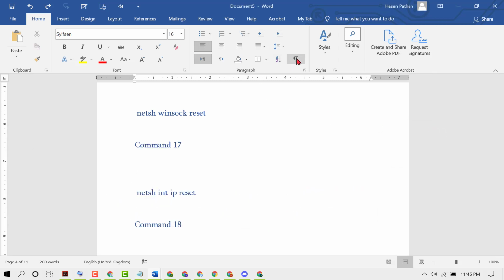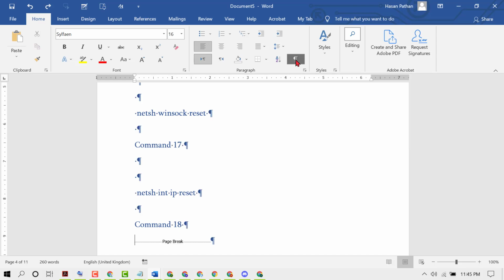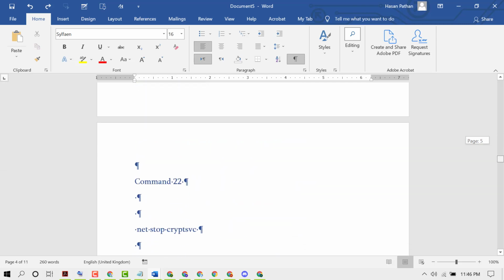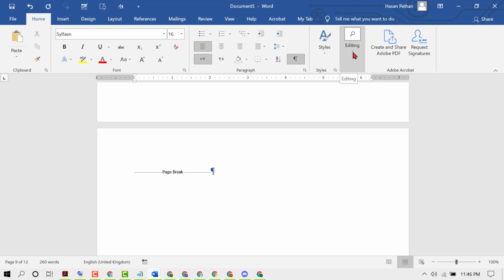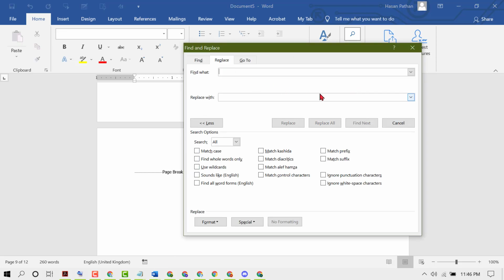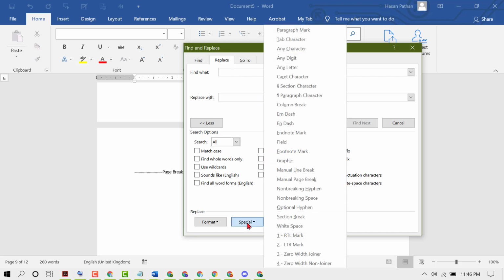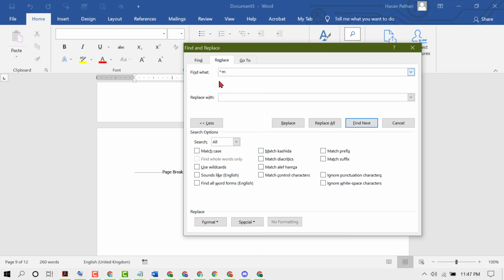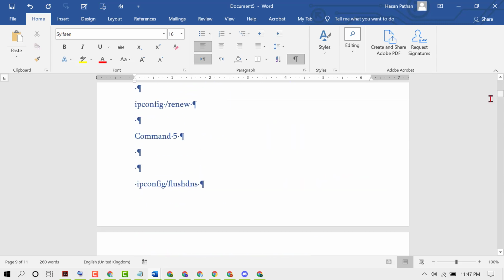How To Remove All Page Breaks In Word in Just One Click